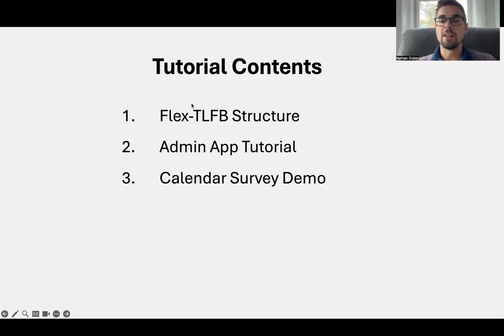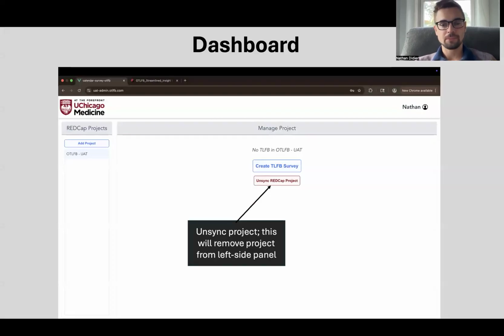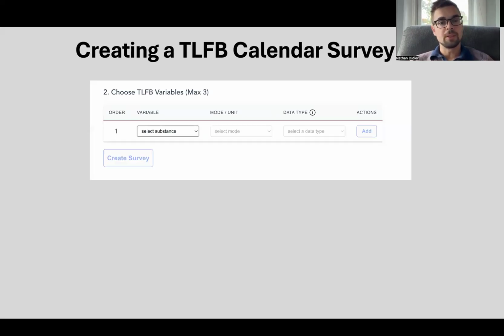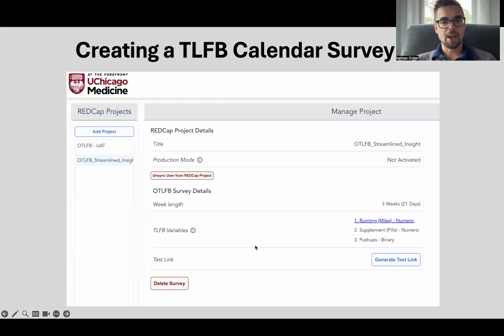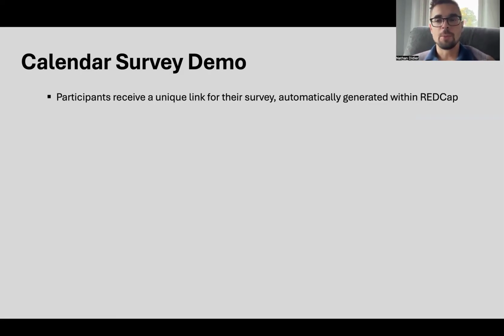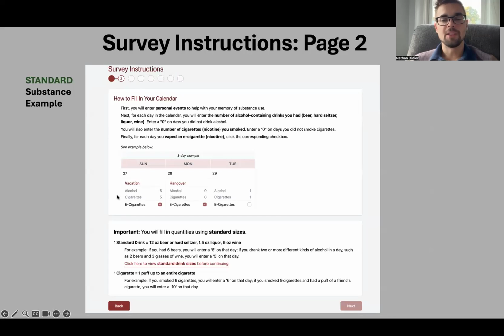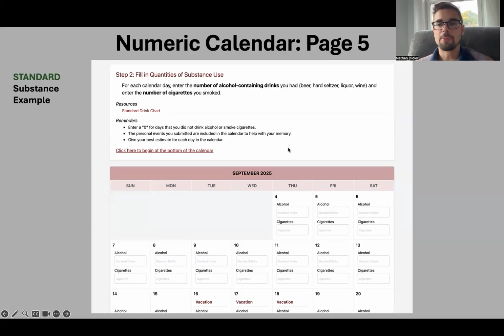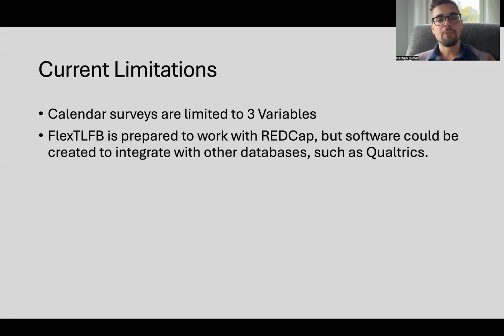Flex Timeline Follow-Back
A tutorial for the FlexTLFB, a web-delivered timeline follow-back, optimized for user-friendliness, customizability, efficiency, and security.

01:14 Overview
03:21 Admin Site Tutorial
18:43 Calendar Survey Demo
32:15 Limitations
33:41 Purchasing Options